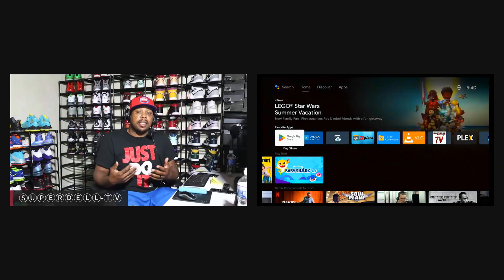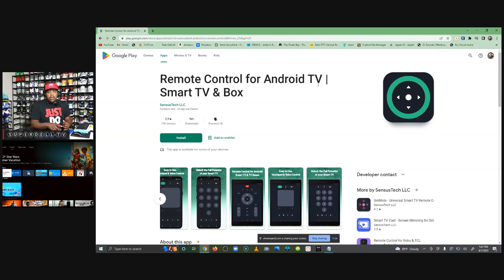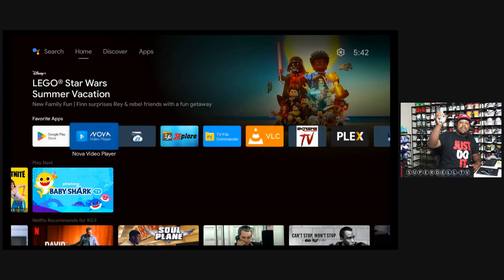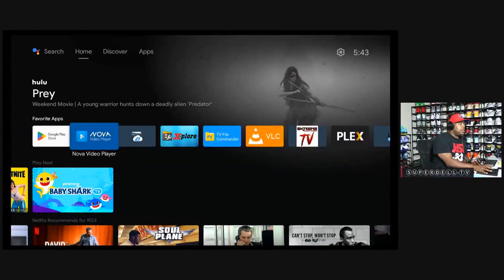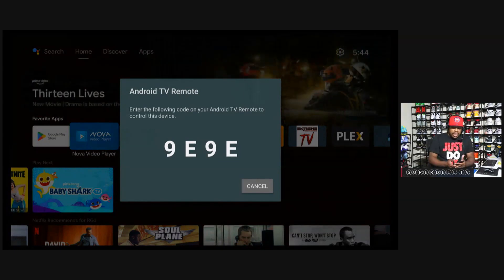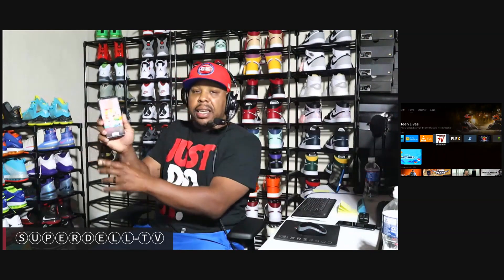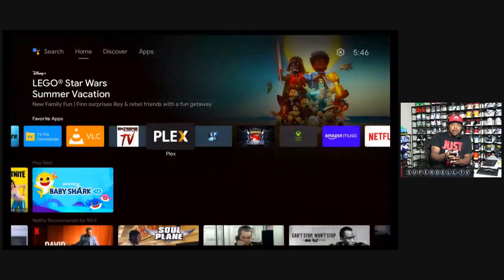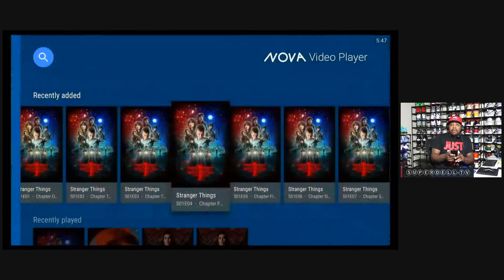THE ANDROID TV OS APP WILL SAVE YOU IN THE LONG RUN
Use this Remote Control App as a back up to your Android TV OS devices such as the Nvidia Shield TV, Tivo Stream 4k, Mi Box S, & the Walmart Onn Streaming boxes.

Amazon Store:
Superdell-TV Consulting Services: $50/HALF HOUR